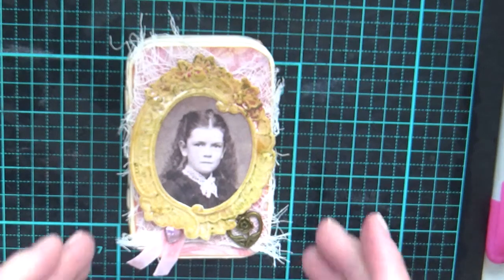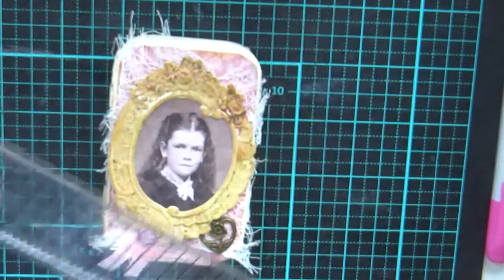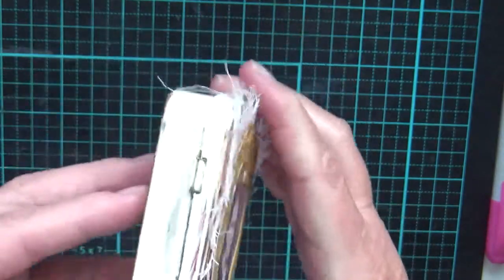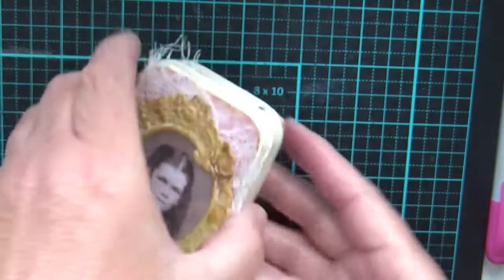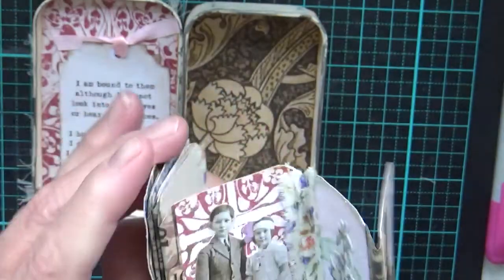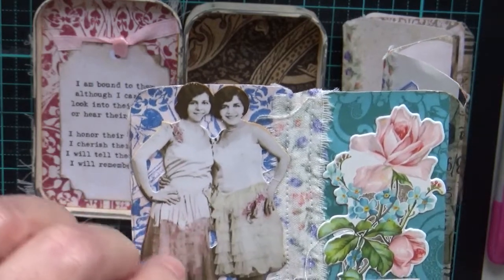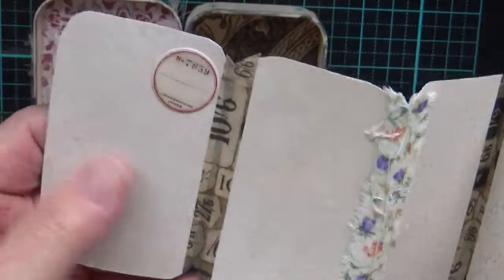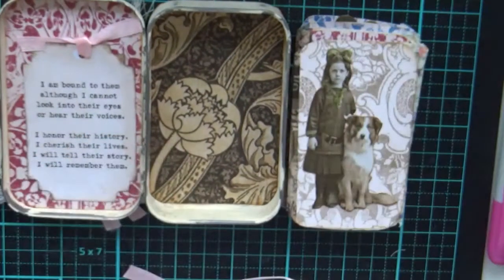Altered Altoid Tin using Tim Holtz PaperDolls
Altered Altoid Tin. Decorated with Graphics Fairy Papers and Tim Holtz Paper Dolls and Botanical. Features a pullout section and can be written on the back.